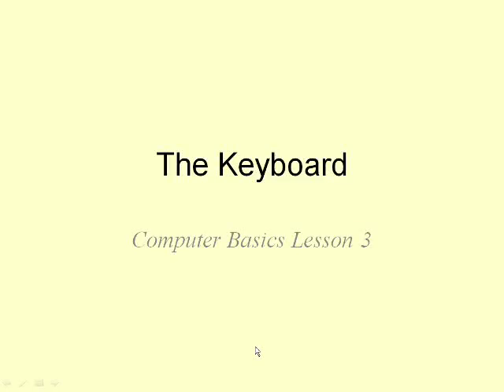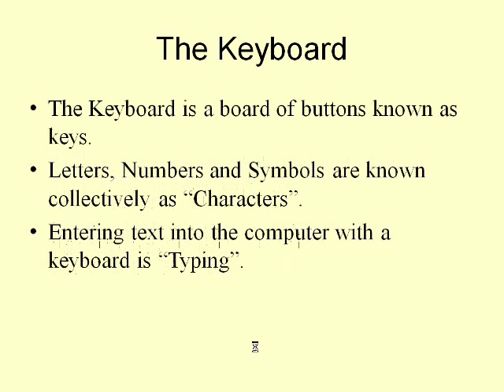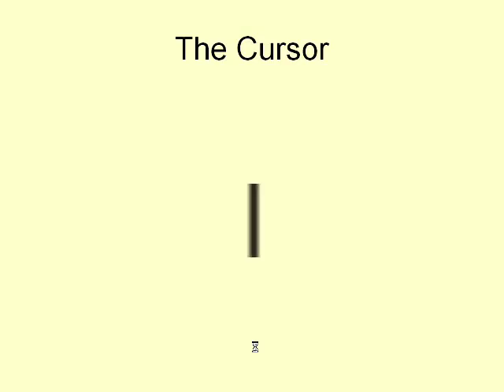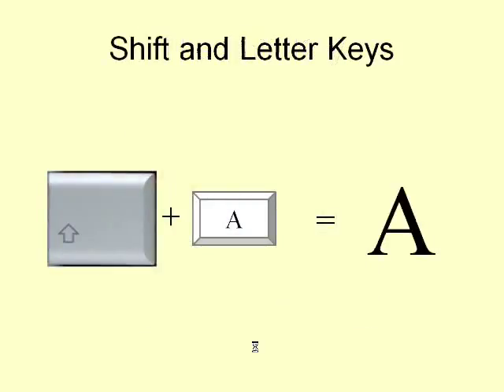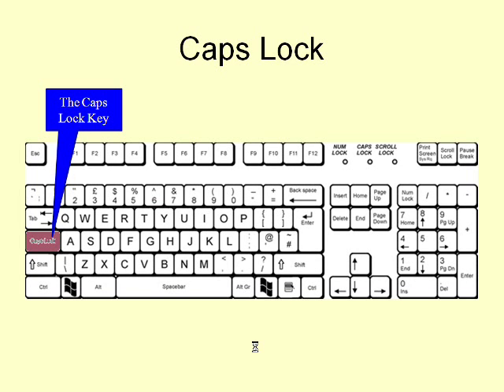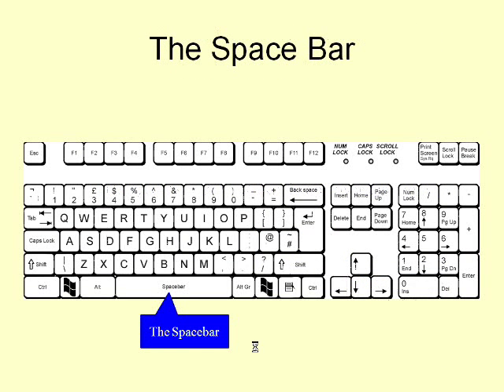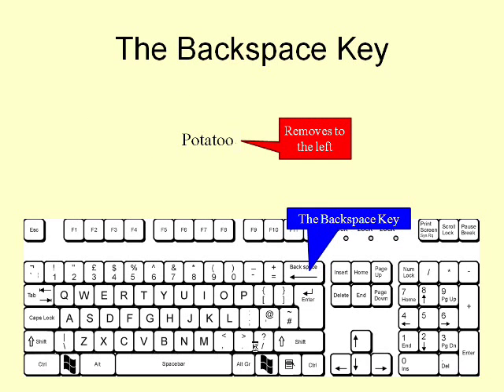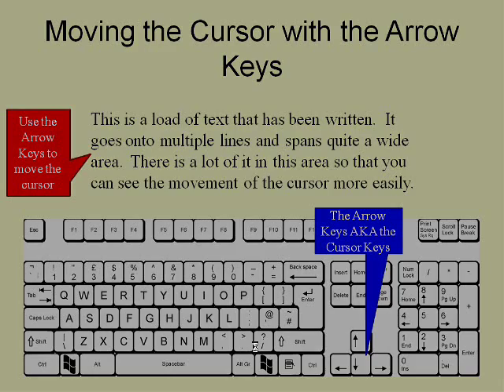Computer Basics Course Part 3 - The Keyboard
This is the third video in a Computer Basics course, adapted from the now-defunct BBC Webwise course resources.

Again, the mouse-pointer has appeared on-screen, so apologies for that.